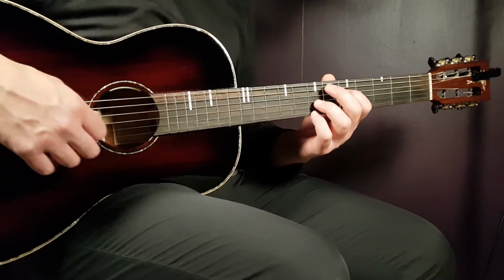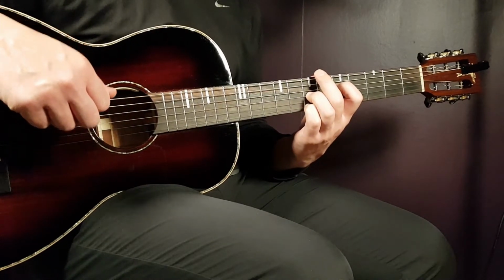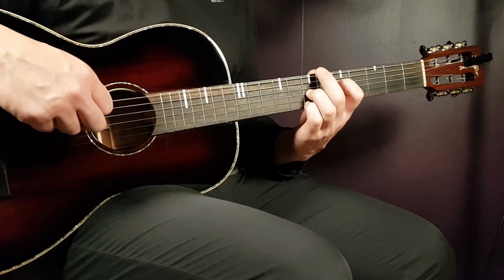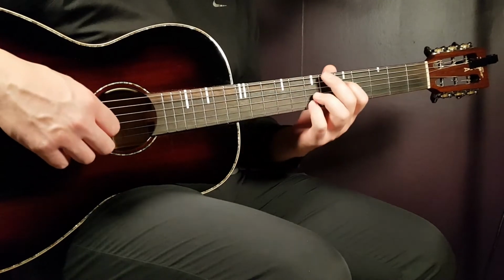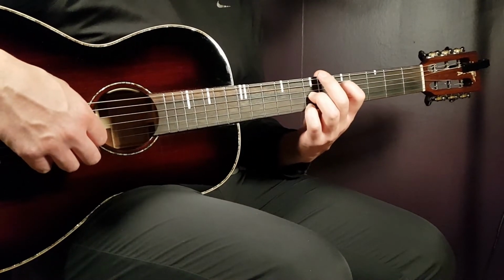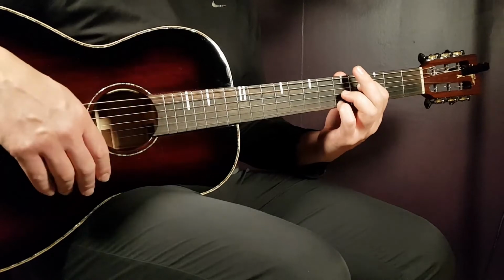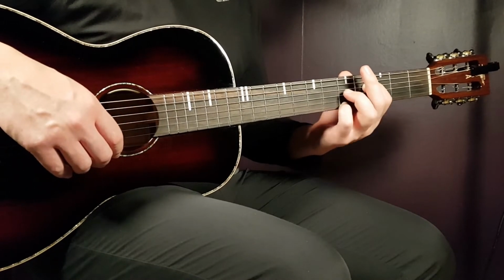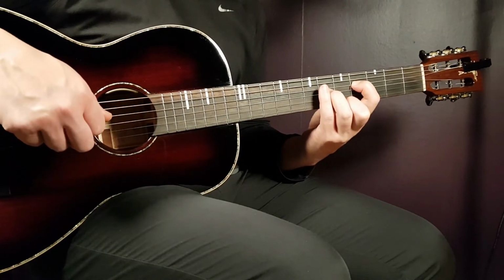How to play KHALID ft. KIANA LEDÉ - VOICEMAIL Acoustic Guitar Lesson - Tutorial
"Voicemail" by Khalid ft. Kiana Ledé
Play tuned!